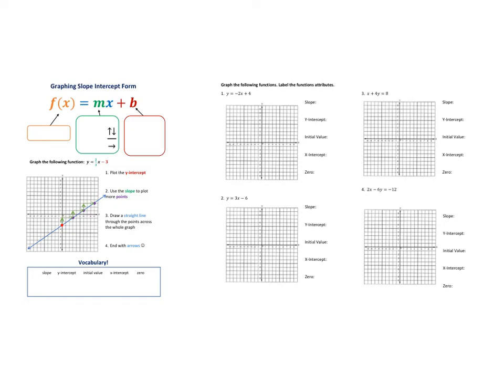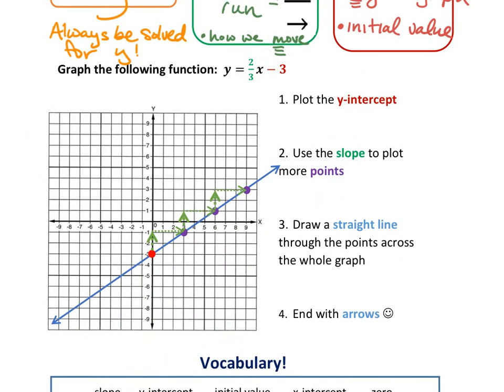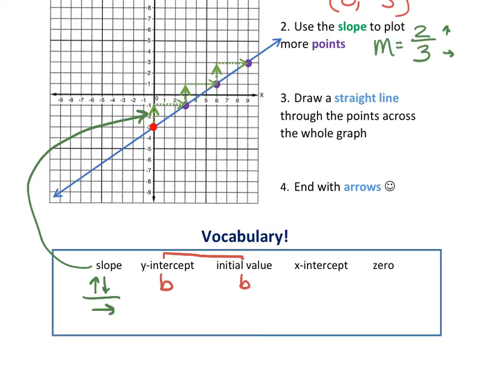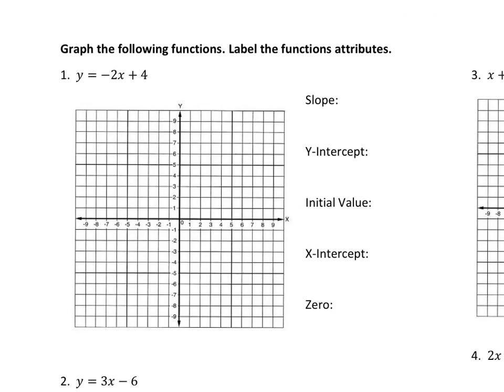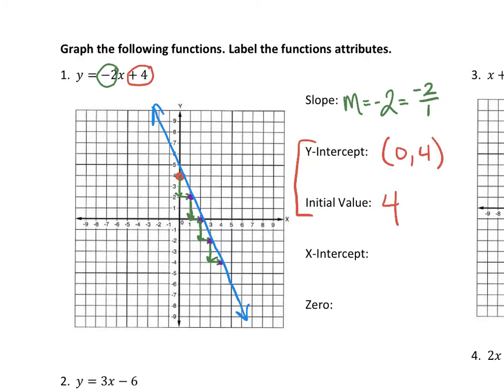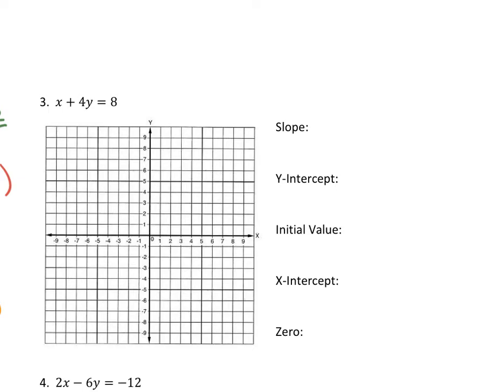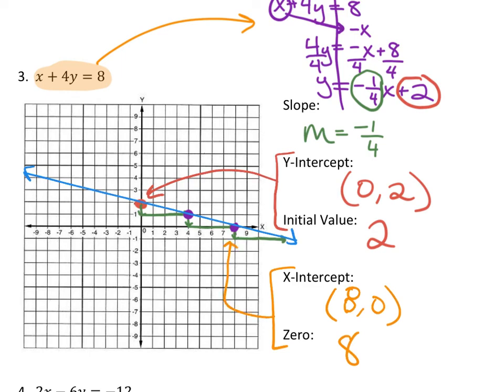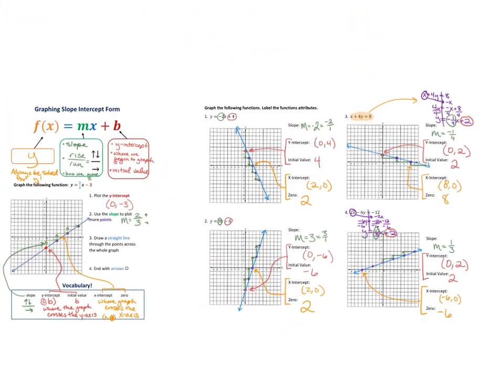Graphing Lines in Slope Intercept Form (3C)